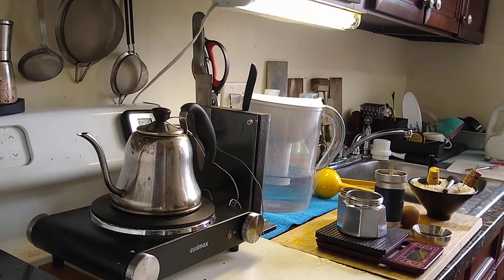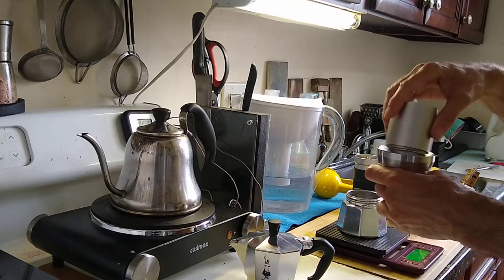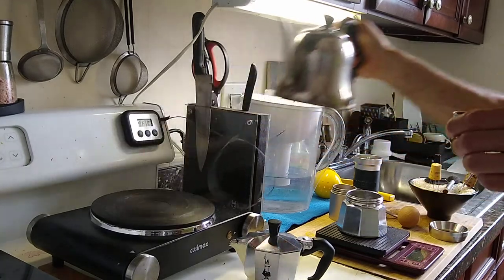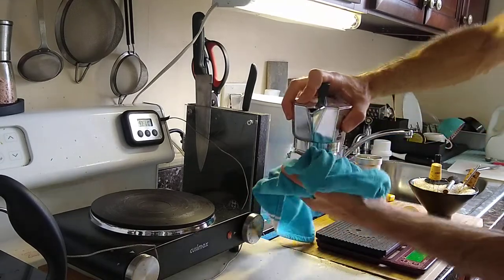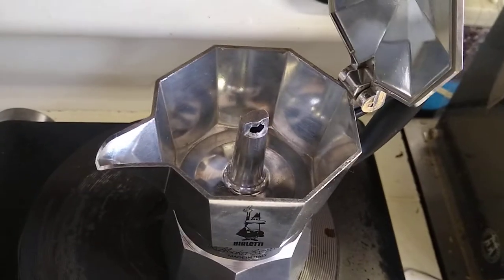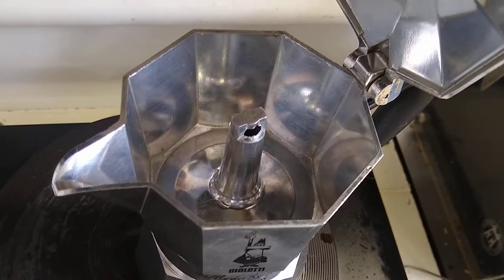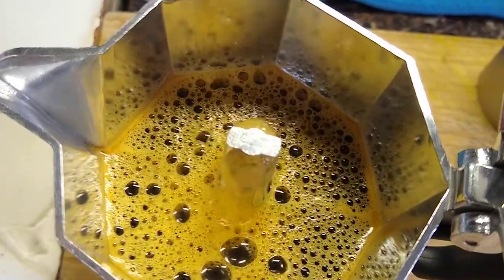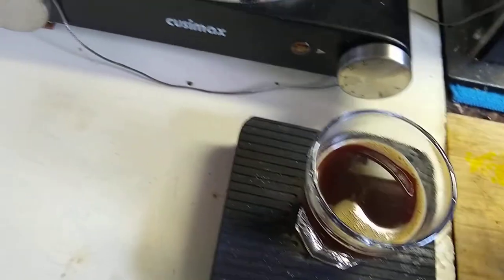light roast moka pot brew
here's a quick method for doing a brew of a super light roast coffee with lots of peach flavor and get good extractions with your moka pot. I use this brew for a peach maple syrup Seltzer drink. sorry I ran out of space at the end... enjoy:)